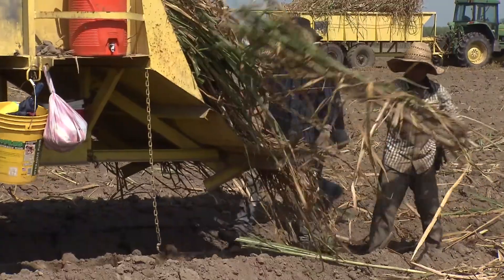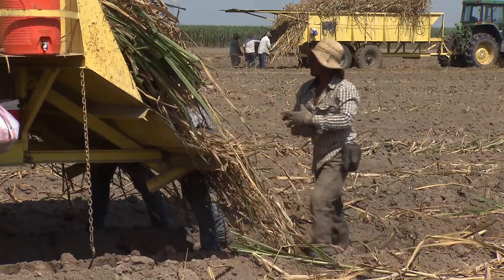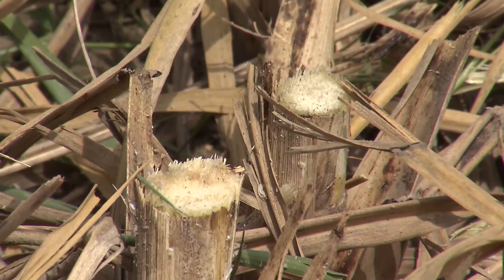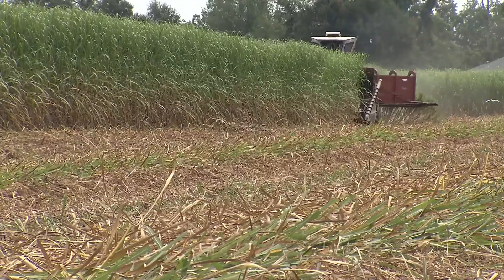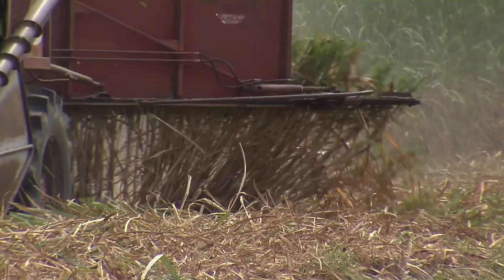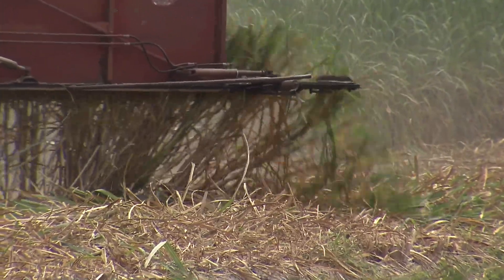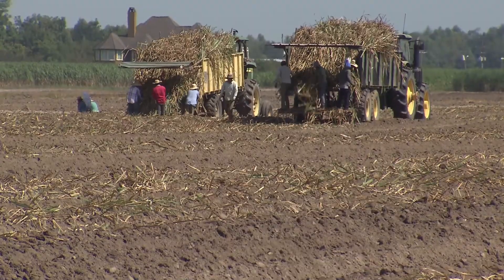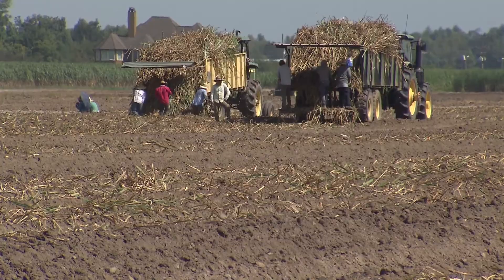Sugarcane planting nearing completion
Some Louisiana sugarcane farmers have wrapped up their planting, others are halfway through, and some are just beginning. So far, the weather is allowing farmers to get the crop planted quickly. LSU AgCenter correspondent Craig Gautreaux has this report from south Louisiana.